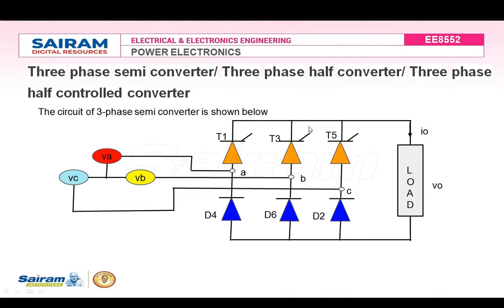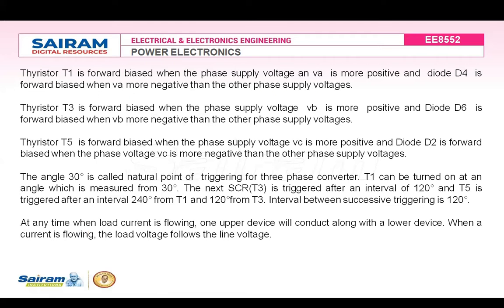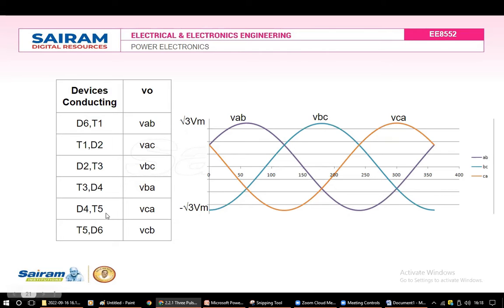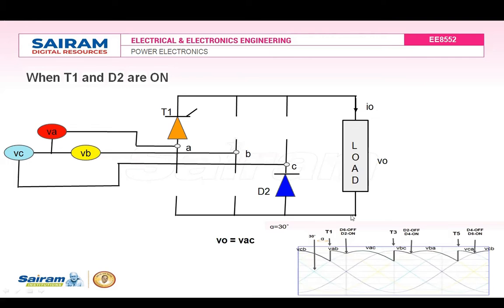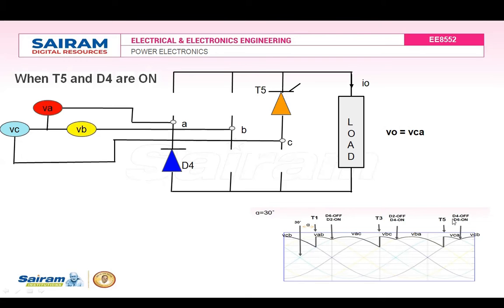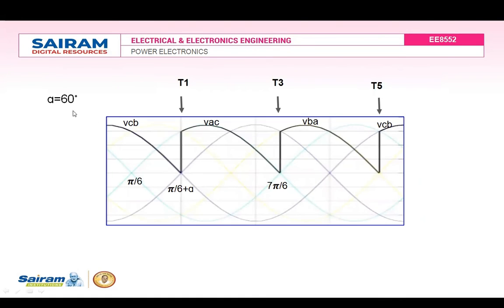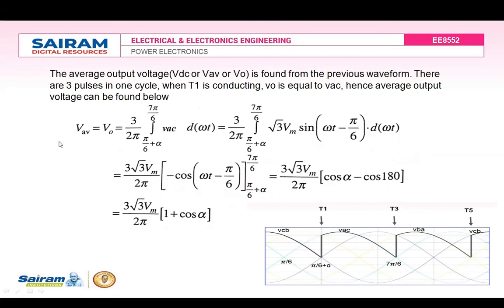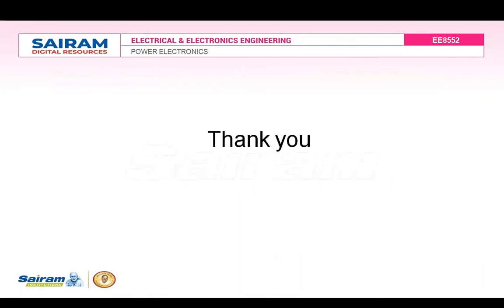Three phase semiconverter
This video explains the operation of three phase semiconverter.